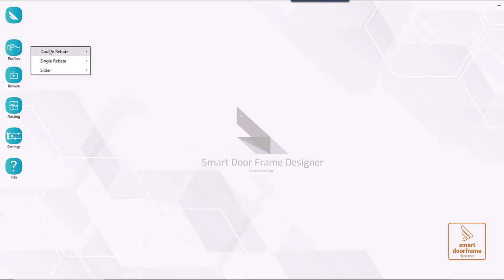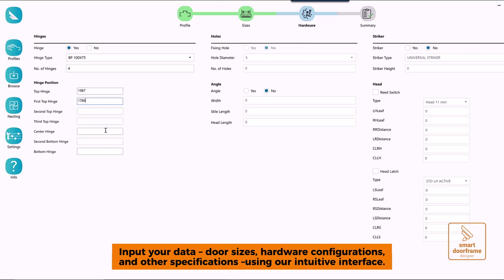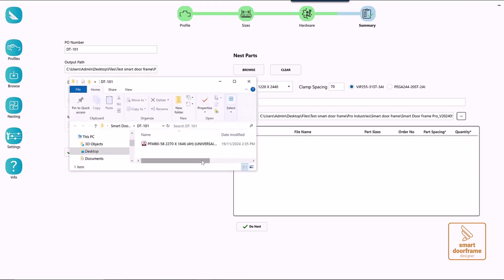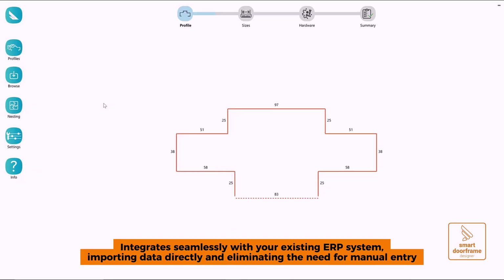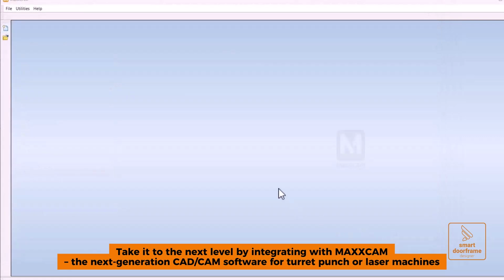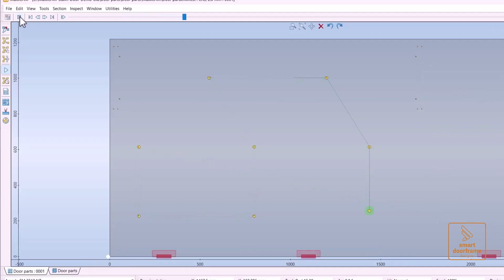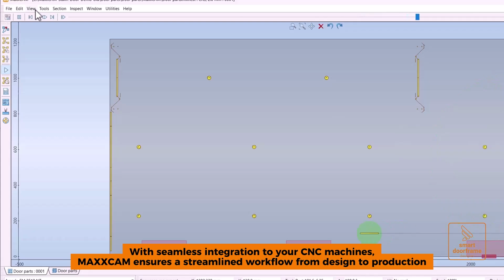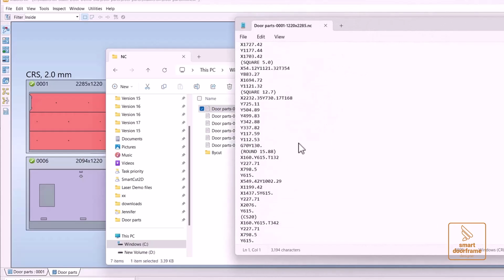Streamlining Hollow Metal Door Frame Manufacturing with Smart Door Frame Designer and MaxxCAM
Simplify the production of hollow metal door frames with the powerful integration of Smart Door Frame Designer and MaxxCAM. This solution streamlines your workflow, enabling precise design and efficient CNC programming. Automate repetitive tasks, reduce material waste, and improve production accuracy, all while saving time and resources. Whether you're manufacturing custom or standard frames, this integration provides the tools to optimise your process and boost productivity in hollow metal fabrication. Experience seamless, efficient manufacturing tailored to your needs.